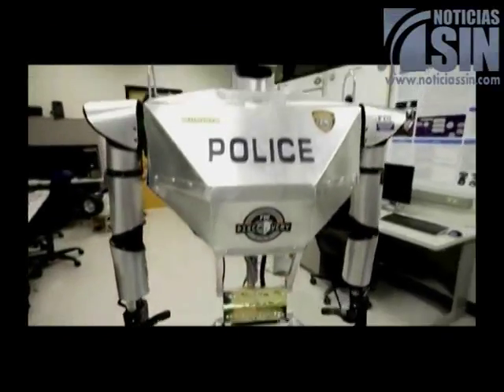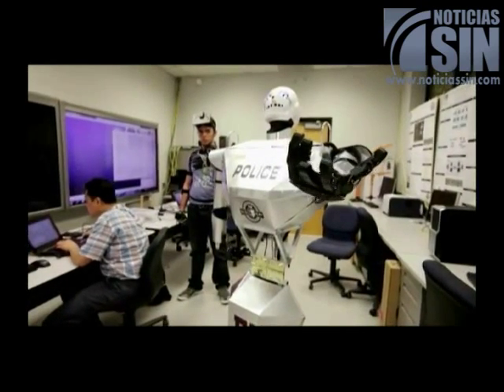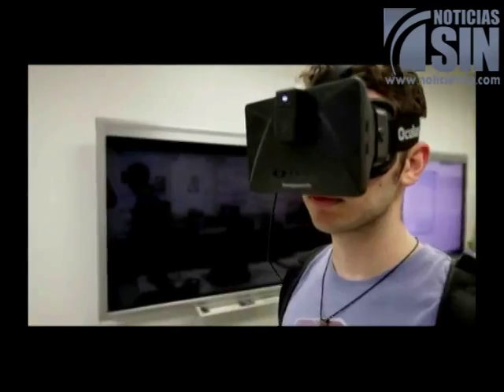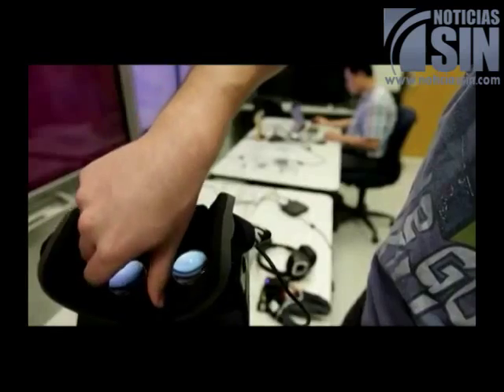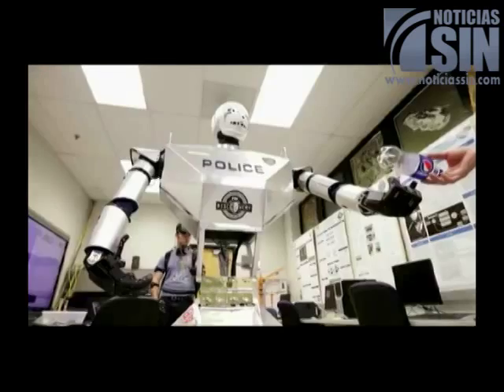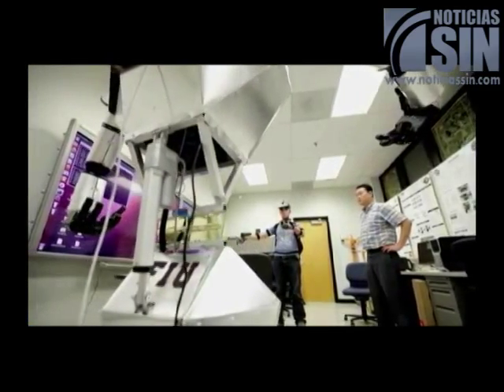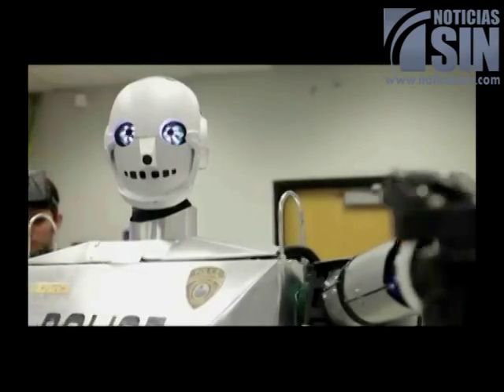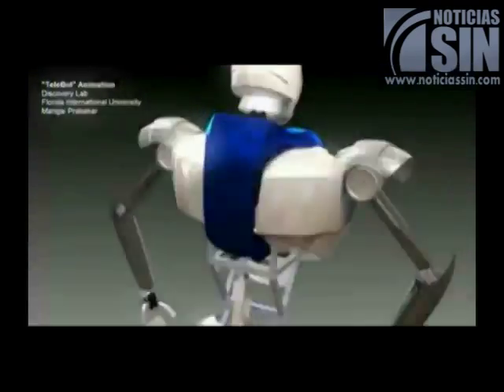Diseñan prototipo de "robot policía"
SANTO DOMINGO, República Dominicana.- Como si fuera una noticia sacada de una novela de ciencia-ficción, un grupo de estudiantes de la Universidad Internacional de Florida diseñaron un prototipo de "robot policía" que se prevé pueda auxiliar a los agentes con alguna discapacidad y a veteranos de guerra para patrullar las calles de Miami.

Bautizado con el nombre de "Telebot", el robot está diseñado para imitar los movimientos de brazos, pecho y cabeza de un oficial a distancia, a través de un complejo sistema compuesto por diez sensores que permite a un policía real teledirigirlo desde un punto remoto, según un reporte de The Associated  Press, citado por el Miami Herald.